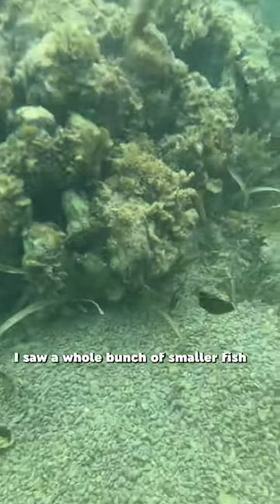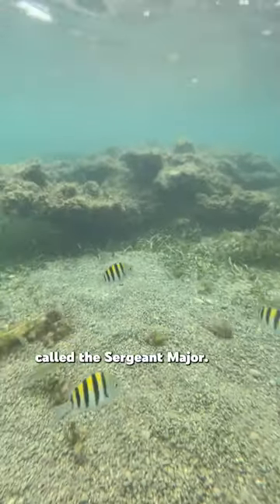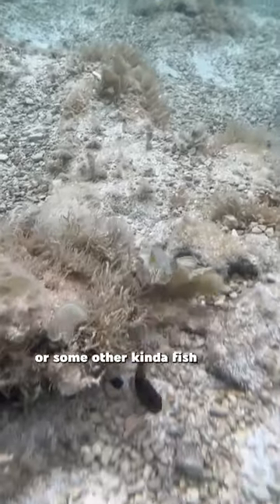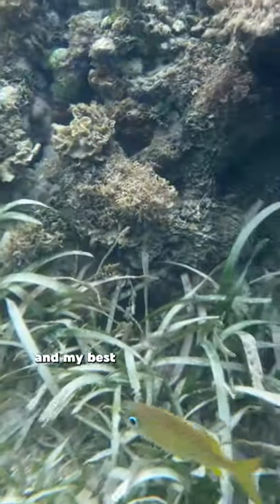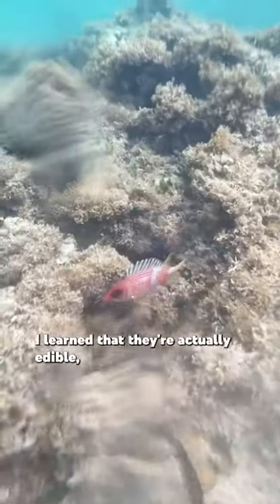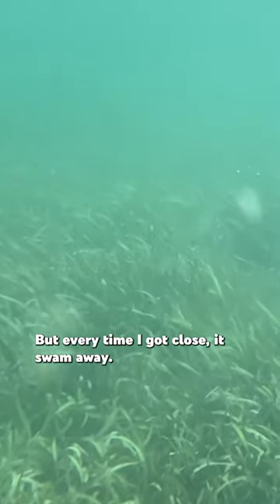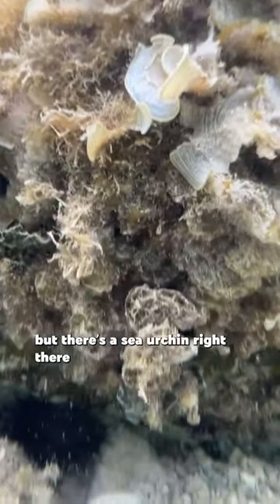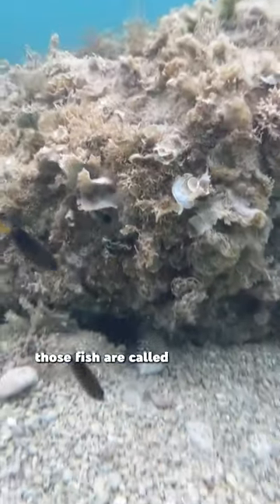Snorkeling in Jamaica 🤿🇯🇲